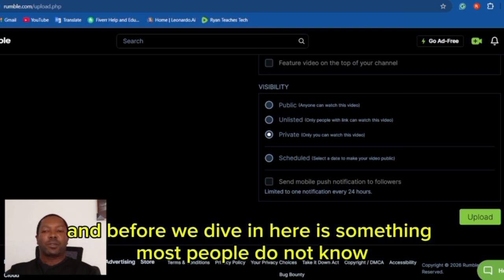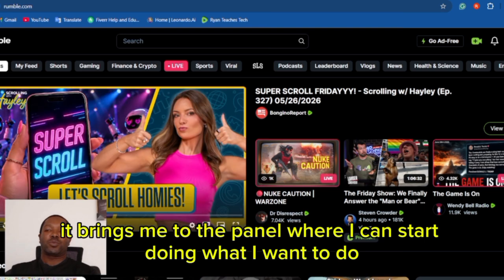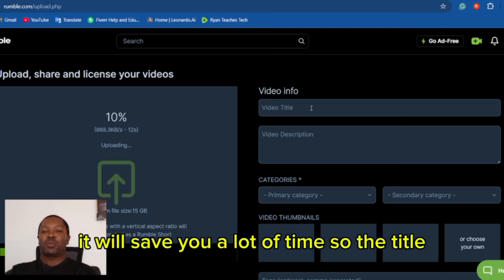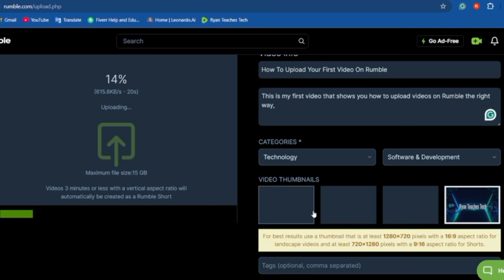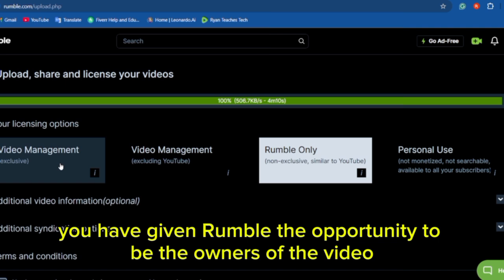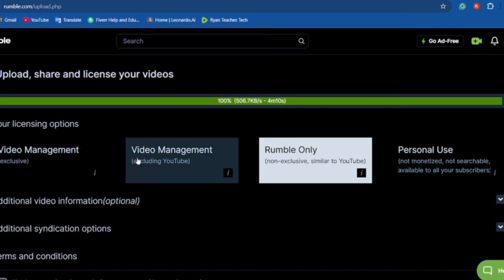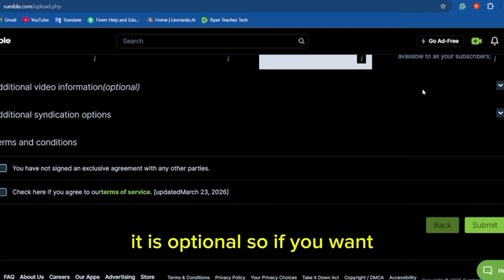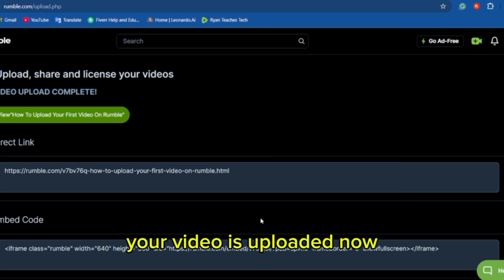How to Upload Your First Video on Rumble in 2026 (Step by Step for Beginners)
Have you ever wondered how to get your videos live on Rumble without making costly mistakes? In this video I am going to show you exactly how to upload your first video on Rumble step by step, including how to choose the right license, add the perfect thumbnail, fill in your details correctly and get your video published like a pro!
Whether you are a complete beginner or just getting started on Rumble, this tutorial will walk you through every single step so you can publish your first video today with total confidence!

🎥 Watch My Previous Video Here:
👉 How to Create a Rumble Channel From Scratch in 2026 - Go to my videos to watch it!

📋 What You Will Learn:
✅ How to log into your Rumble account
✅ Where to find the upload button on Rumble
✅ How to choose the right licensing option
✅ How to fill in your title, description and tags correctly
✅ How to upload a professional custom thumbnail
✅ How to select the right category and subcategory
✅ How to set your visibility and feature your video
✅ How to agree to terms and submit your video successfully
✅ How to confirm your video is live on your channel

⏱️ Timestamps:
00:00 — Introduction
01:00 — How to log into your Rumble account
02:29 — How to find the upload button
02:30 — How to find your video for upload
03:00 — Filling in your video title and description
04:06 — Selecting your category and subcategory
04:45 — Uploading your custom thumbnail
04:58 — Adding your tags
05:27 — Selecting your channel and featuring your video
06:00 — Setting your visibility
06:51 — Choosing the right licensing option
09:29 — Agreeing to terms and clicking submit
10:04 — Confirming your video is live
10:29 — Closing and next steps

💬 Have questions? Drop them in the comments below, and I will personally reply to every single one!